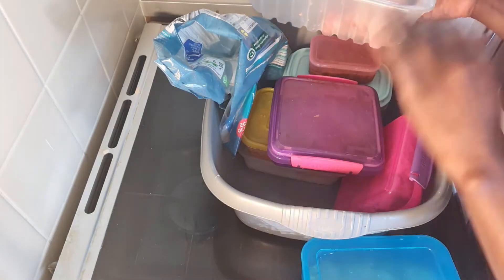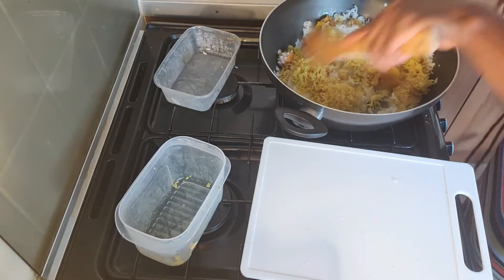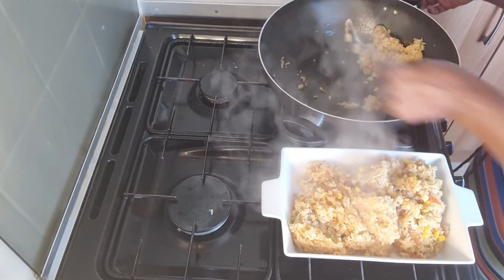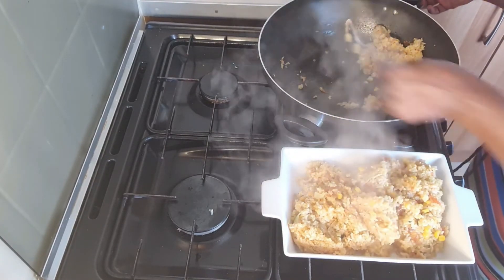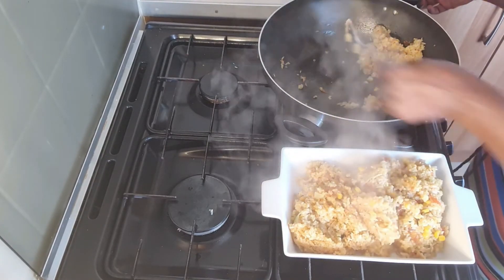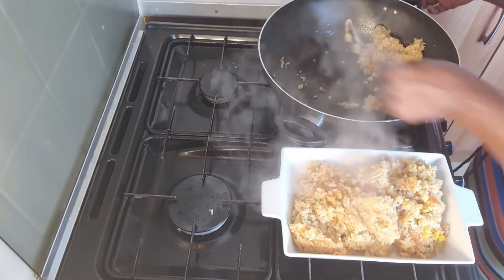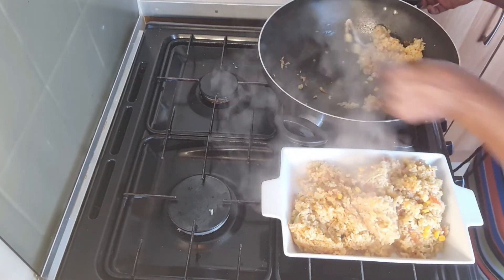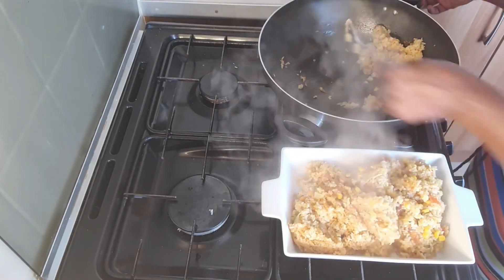Leftover Meals Pt 2 | Triple Rice Dish...